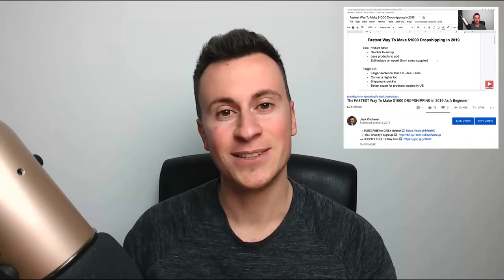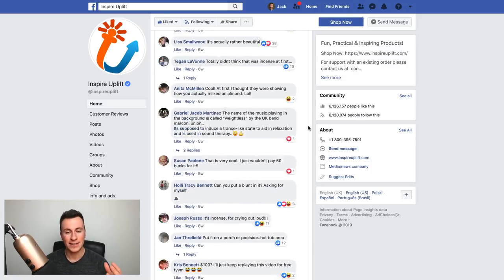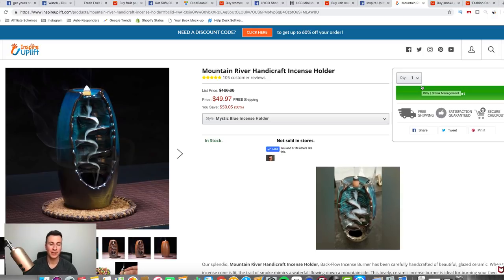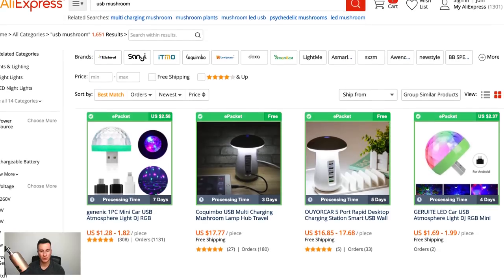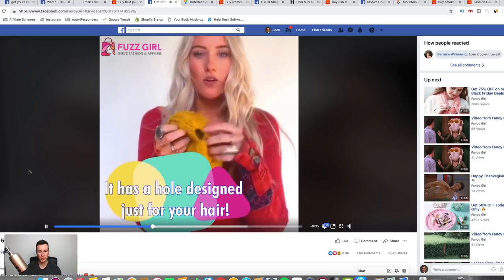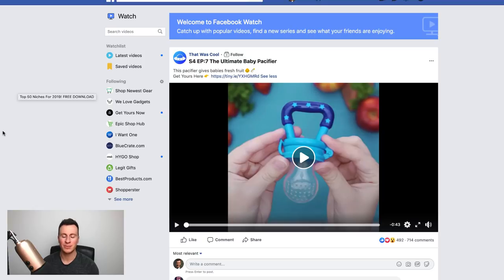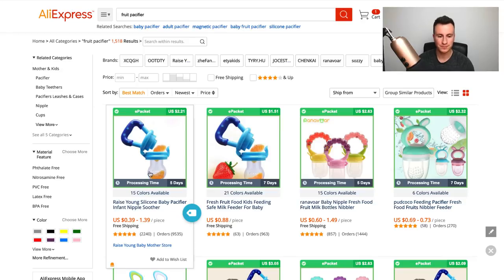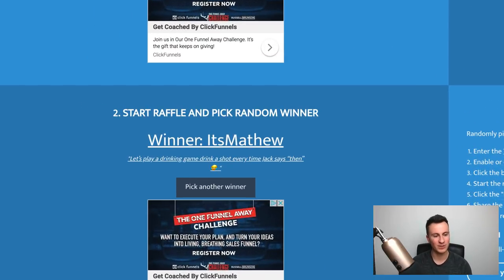3 PROVEN Shopify Products To DROPSHIP In 2019